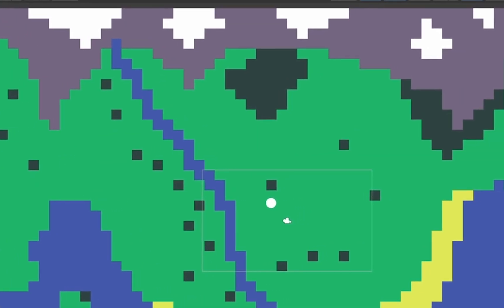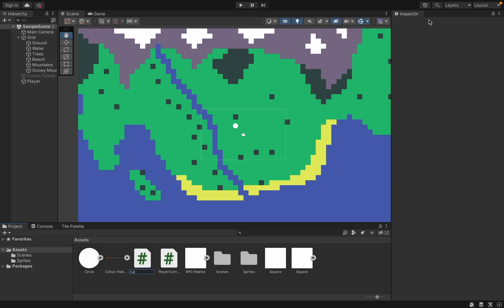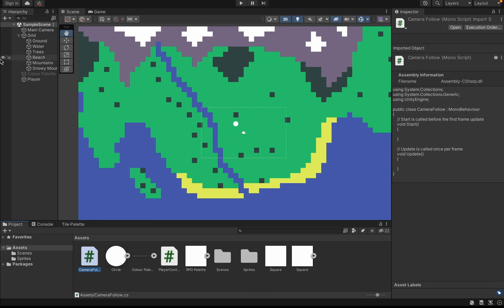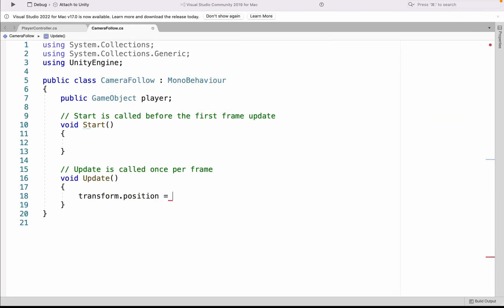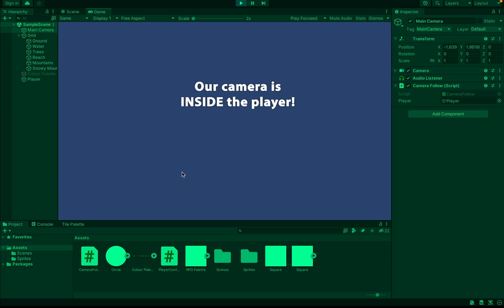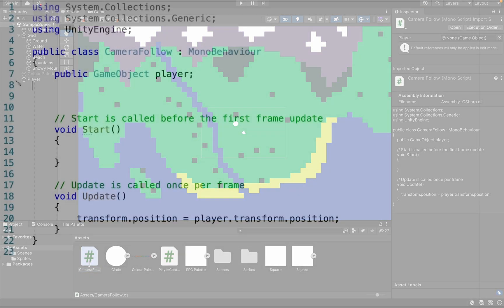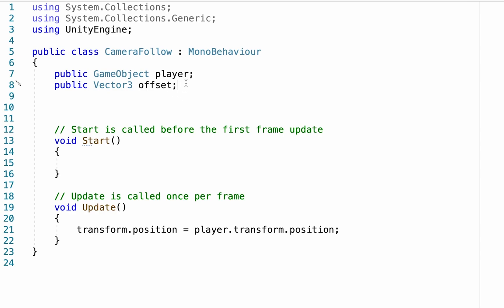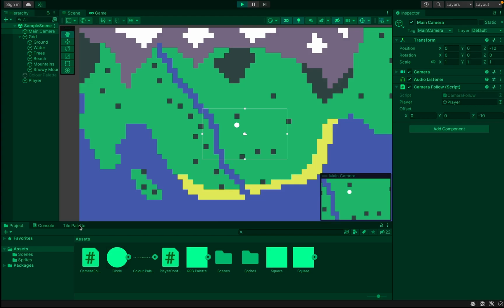3. Camera Movement (Let's Make A 2D Action RPG In Unity!)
All the movement in the world doesn't do much good if the camera isn't working. In this tutorial we use a simple script to set our camera to follow the player.